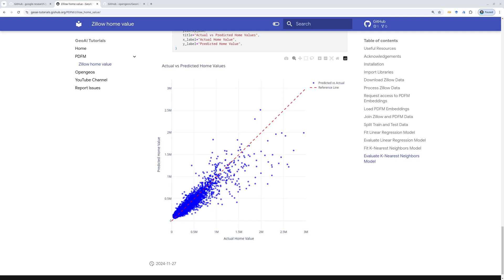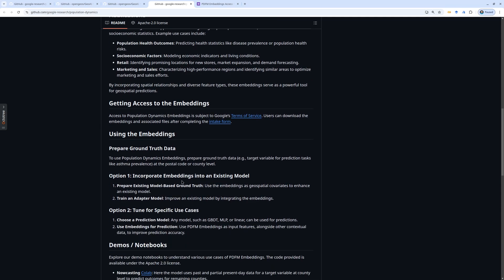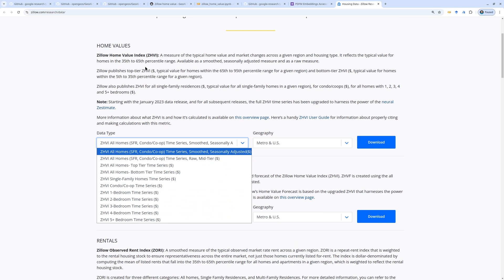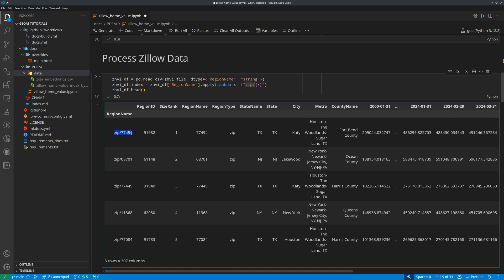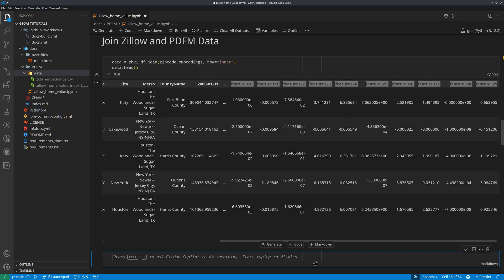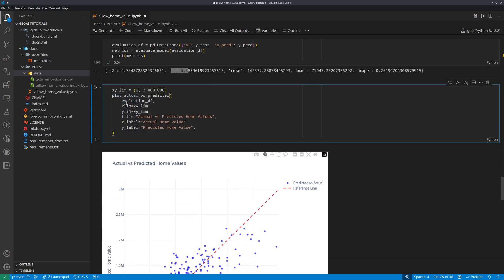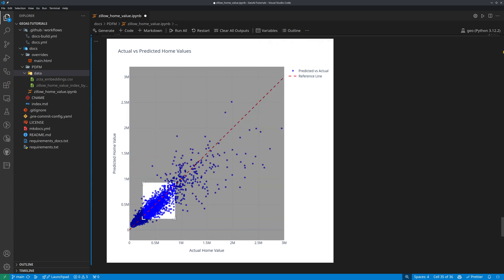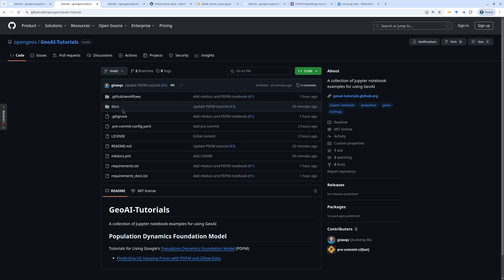GeoAI Tutorial 01 | Predicting Home Prices Using Population Dynamics Foundation Model & Zillow Data